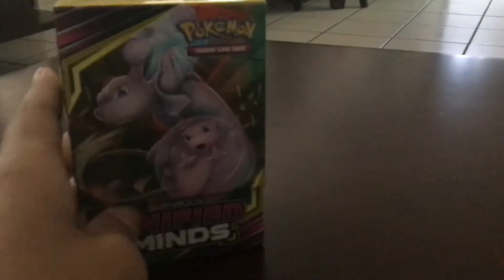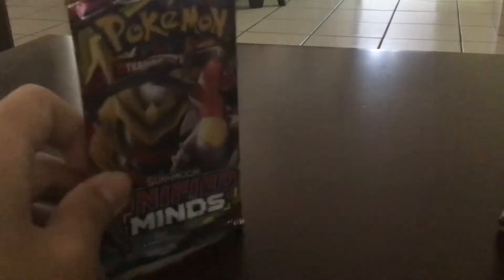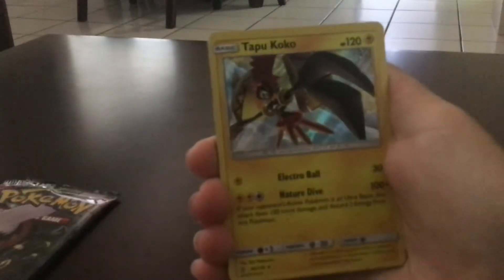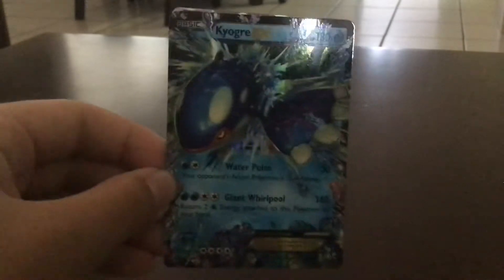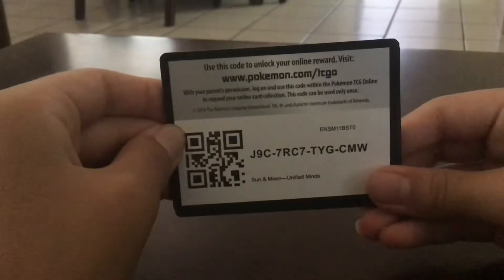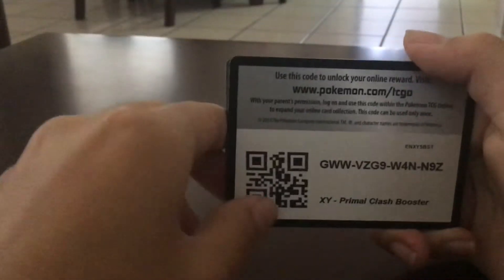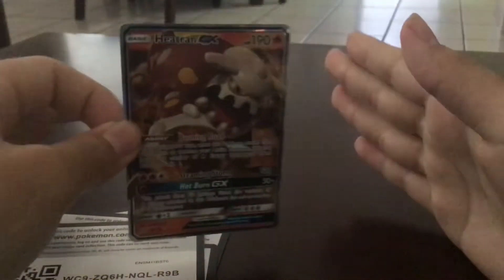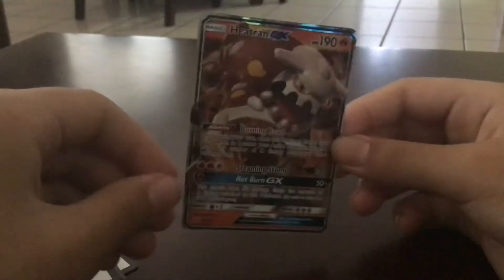Pokémon card pulls and FREE code cards